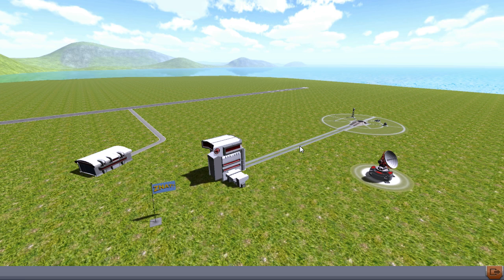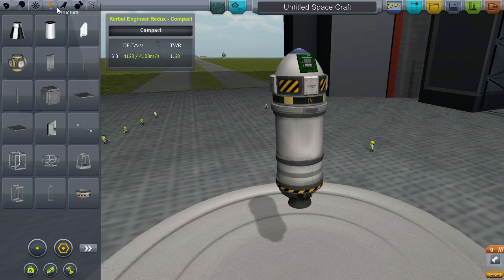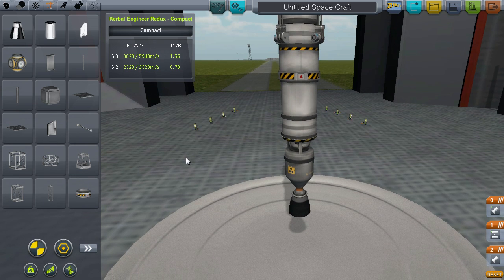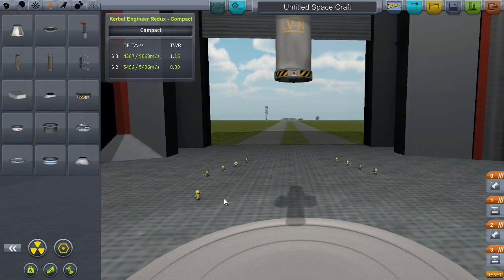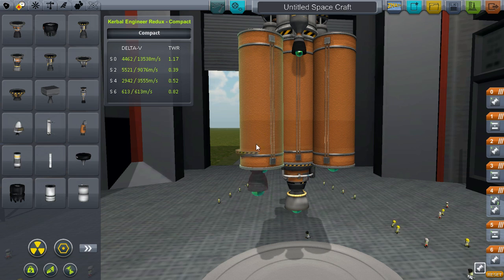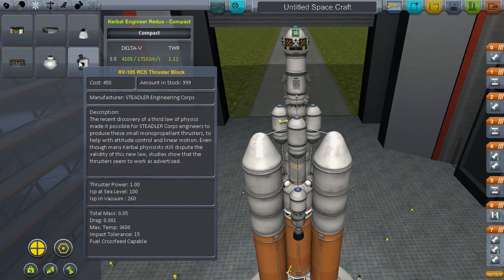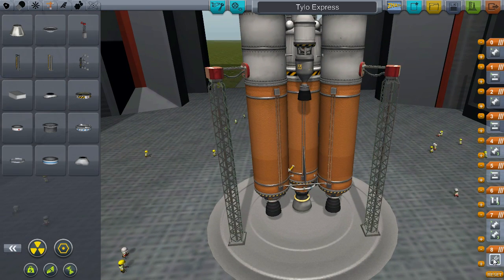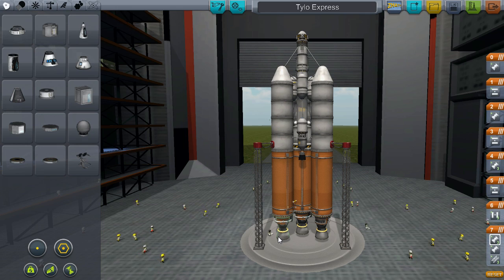Tylo Express Tutorial - Episode 1: Building the Rocket (Kerbal Space Program)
This series is a step-by-step walk-though on building, flying and landing a rocket to get to Tylo in Kerbal Space Program. Used are only stock parts, the Kerbal Engineer mod and some web resources.